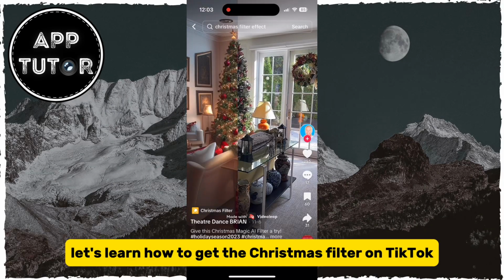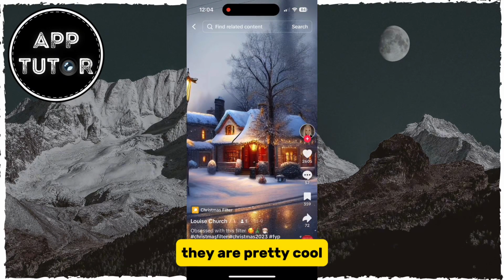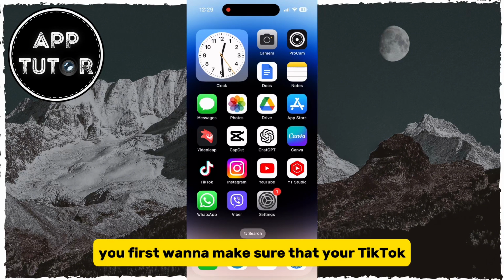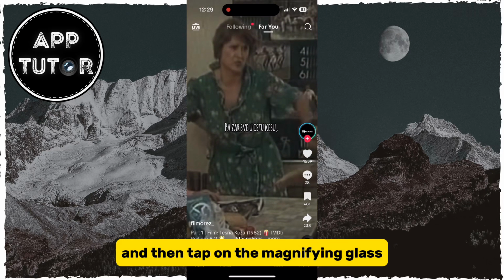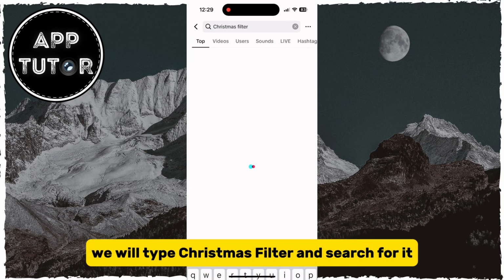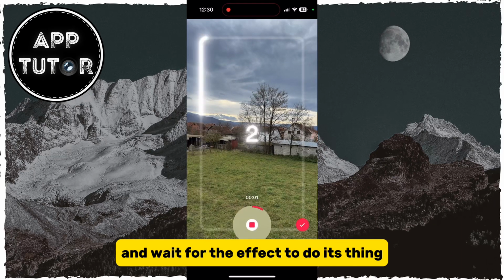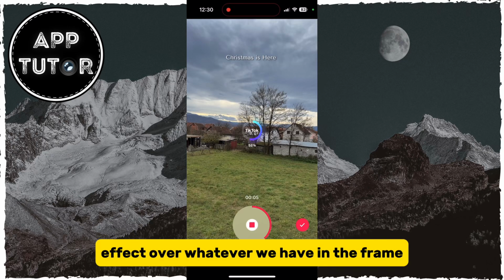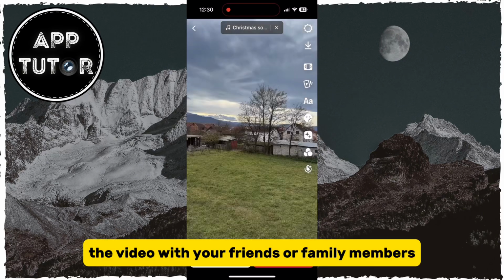How to Get Christmas Filter On TikTok | TikTok Christmas Effect Tutorial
In this video, we’ll walk you through the steps to create enchanting Christmas effects that’ll make your videos stand out.